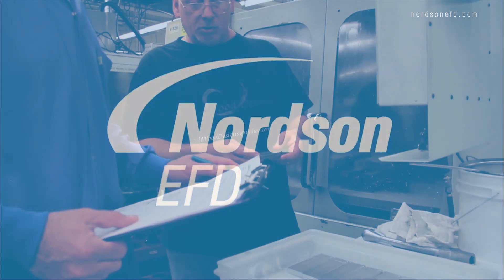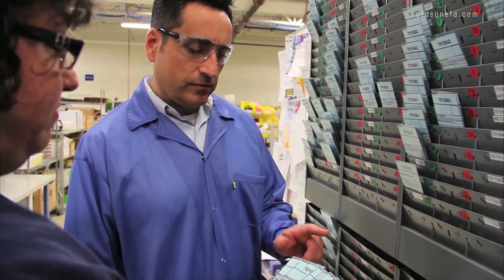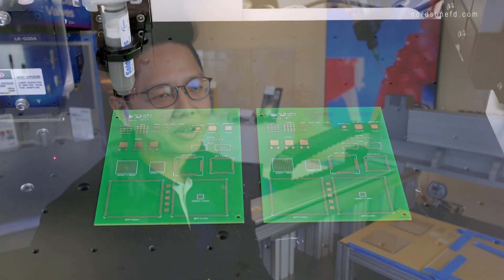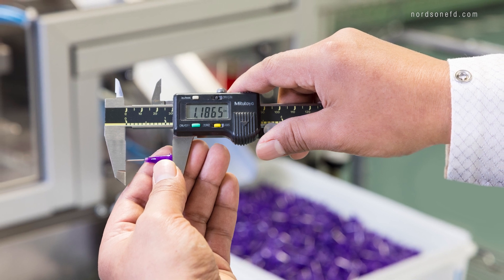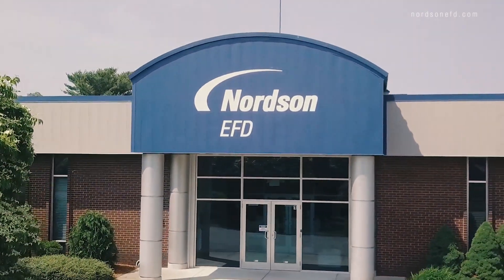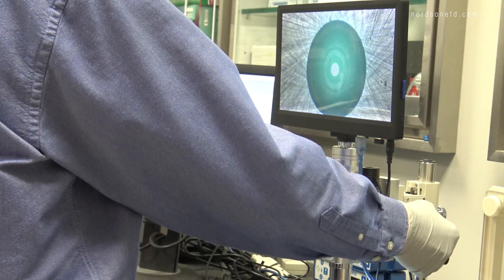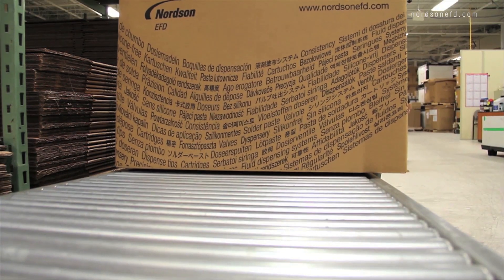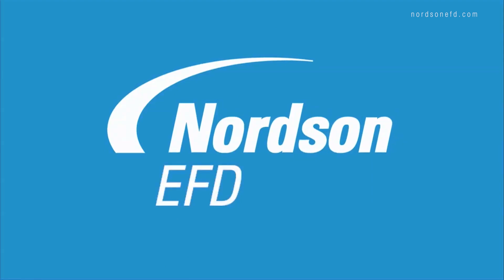Introduction to Nordson EFD - Nordson EFD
Find out what capabilities the world leader in precision fluid dispensing brings to customers around the globe.